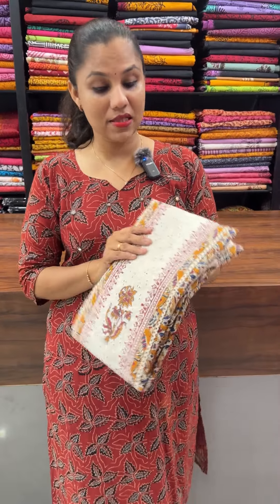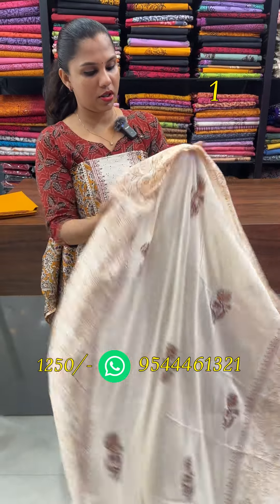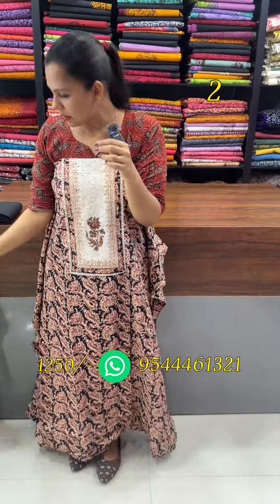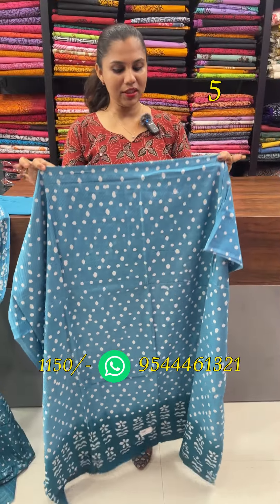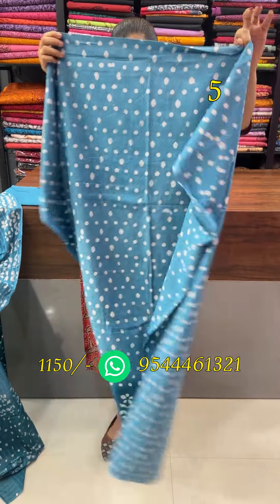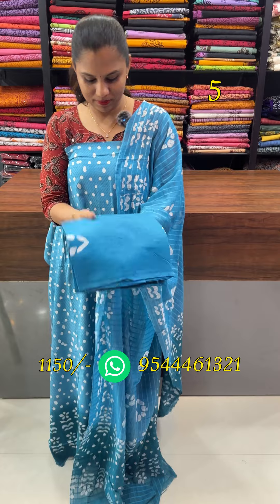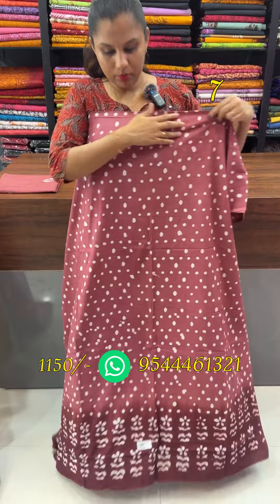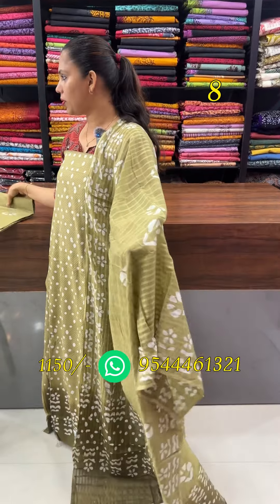Kalamkari Print Cotton Unstitched suits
Kalamkari Cotton Unstitched suits

🌹Shop Address:

India.Pin-691306

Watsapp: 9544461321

🙅‍♀️Return Is only For Damaged Products.No Exchange.